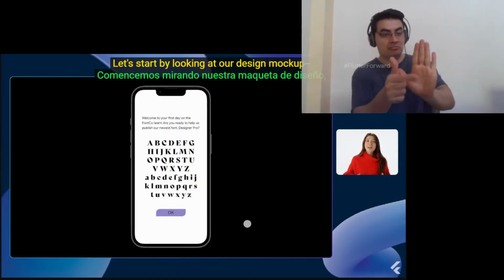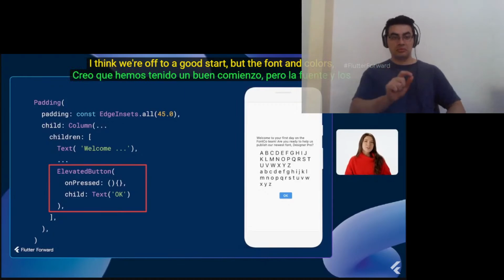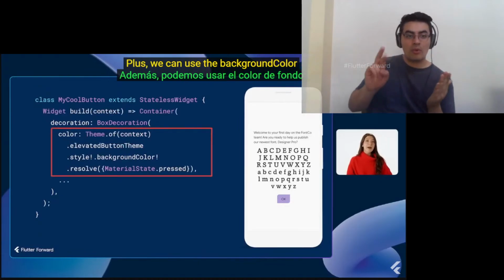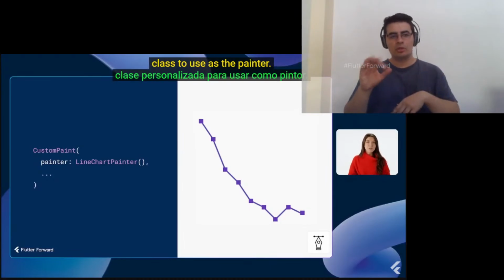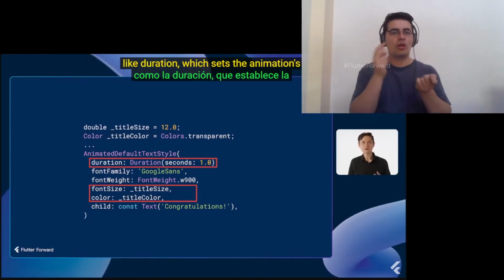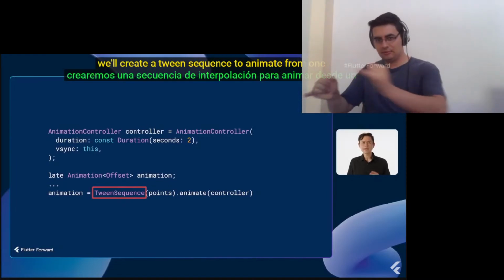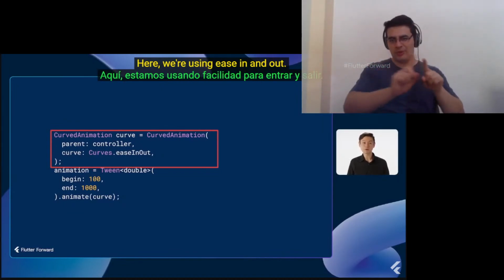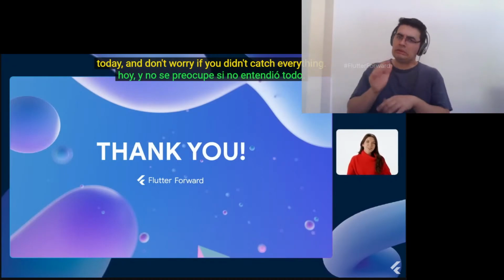Prototyping beautiful designs with Flutter (Retransmisión en Lengua de Señas Colombiana LSC)